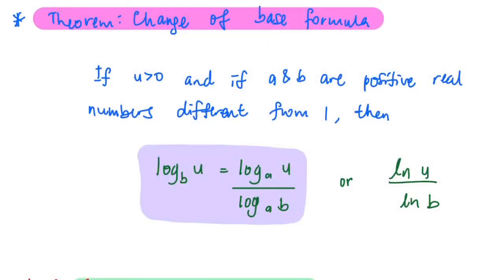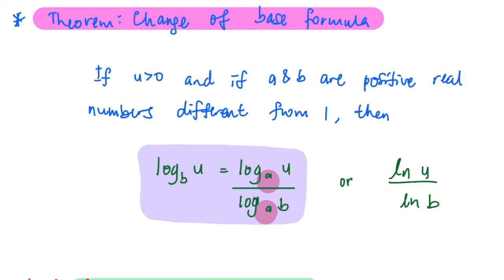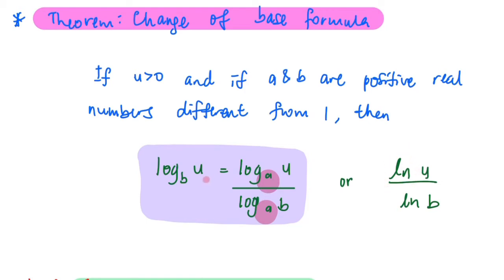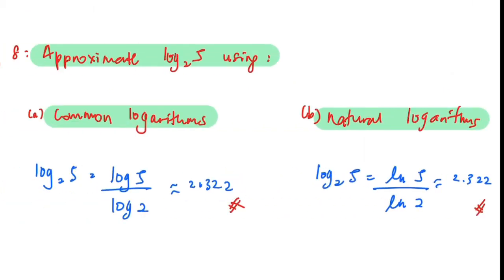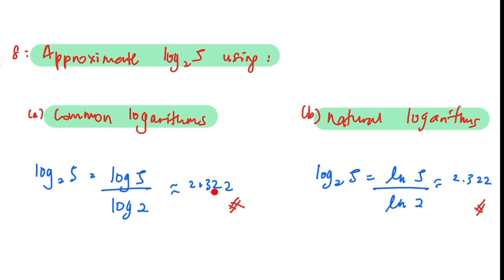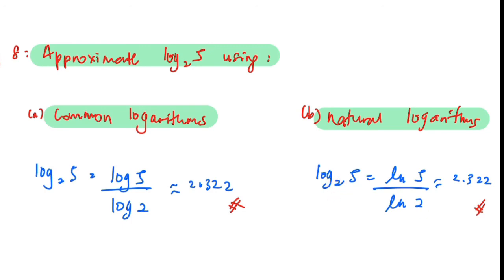MAT0114: CHAPTER 4.0 BASIC OF EXPONENTIAL & LOGARITHM PART 5